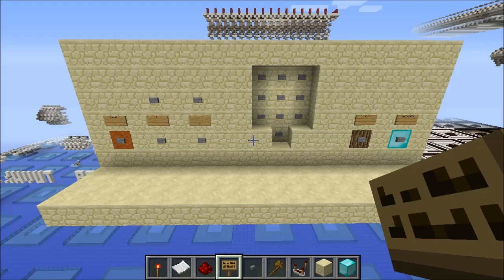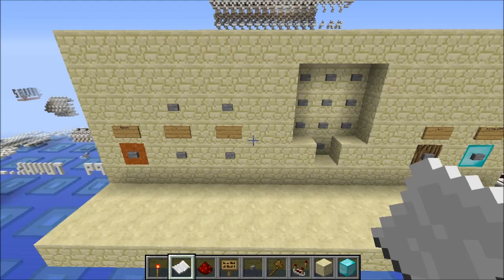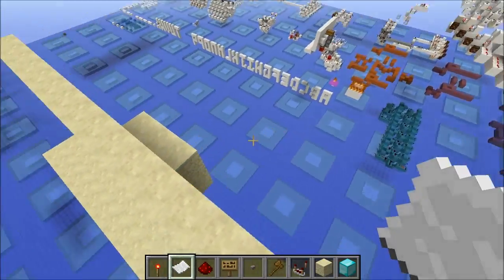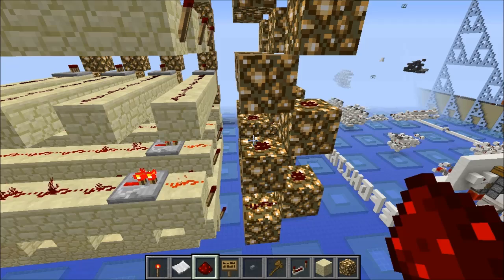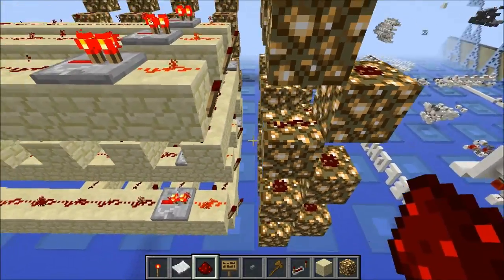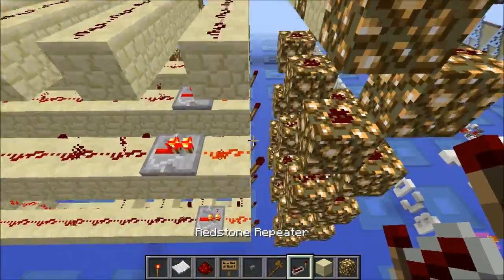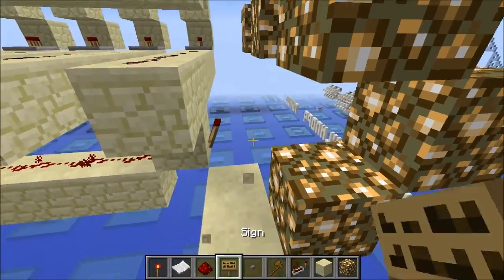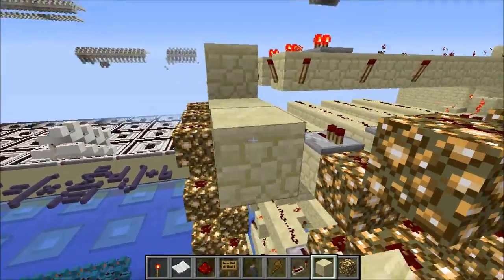Redstone Calculator Tutorial 2.0 - 1 - User Input (***READ DESCRIPTION BEFORE STARTING***)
Welcome to the first episode in the revamp of the redstone calculator tutorial. Everything that the first series did not do, this series will do - it will be finished, and the calculator will be much more modular and less ad hoc than before. Enjoy!